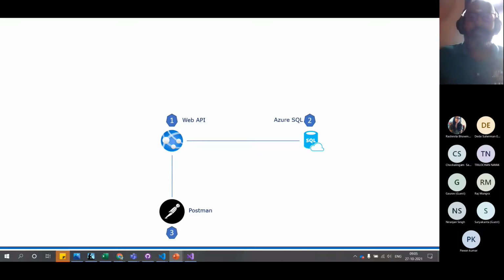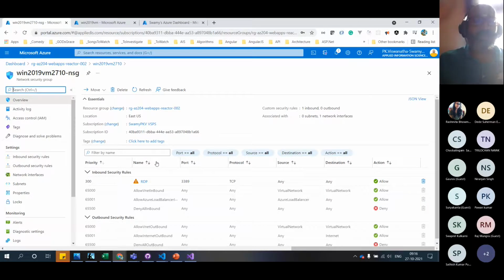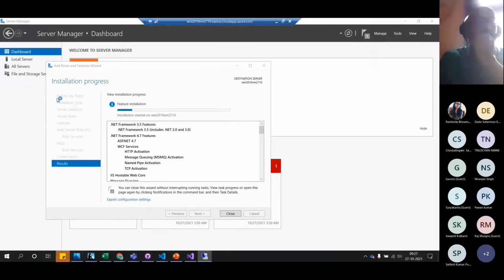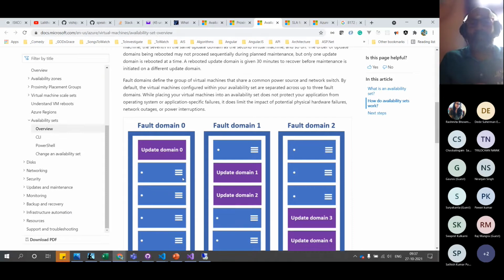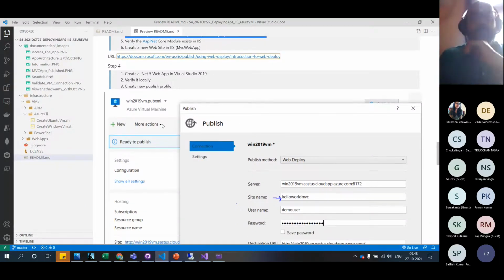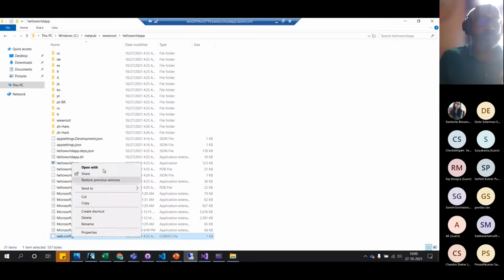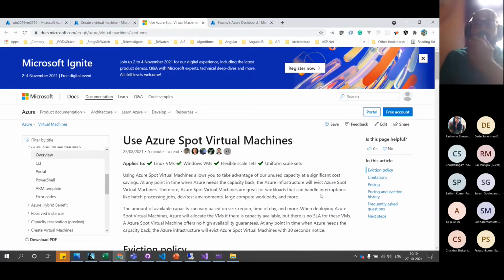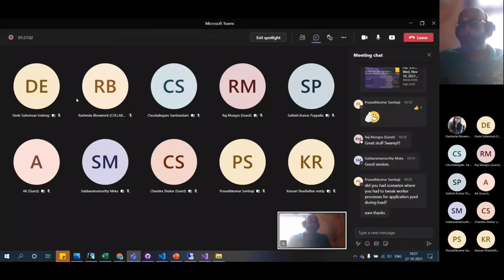AZ-204 | Deploying Web API, ASP.Net Razor, Blazor WASM into IIS inside Azure VM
This is AZ-204 hands-on series. We will be focusing on hands-on sessions in many areas of AZ-204. This will help you in your AZ-204 certification preparation.

The session will focus on:
This session will be part of the "Implement IaaS solutions" module. This is Session 4 of 20 sessions. This session will focus on Deploying Web API, ASP.Net Razor, Blazor WASM into IIS inside Azure VM.

What will the attendees learn from the session?
1. Deploying ASP.Net Core Web API into IIS inside Azure VM.
2. Deploying ASP.Net Razor Application into IIS inside Azure VM.
3. Integrating ASP.Razor and ASP.Net Core Web API.
4. Deploying Blazor WASM Application into IIS inside Azure VM.
5. Integrating Blazor WASM and ASP.Net Core Web API.

He is an aspirant Software Architect and currently, he works at Applied Information Sciences. He is passionate about C#, ASP.Net, Azure, Performance testing/tuning, .Net Core, and Docker.
He loves to learn about new technologies.

[eventID:14602]